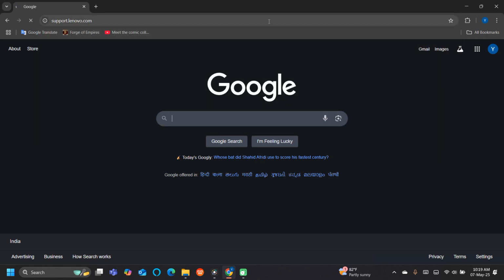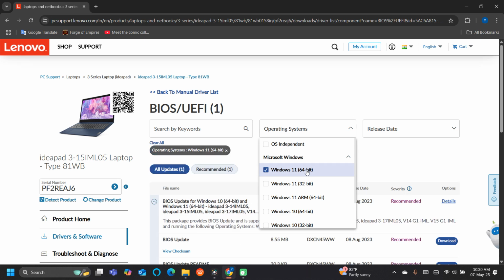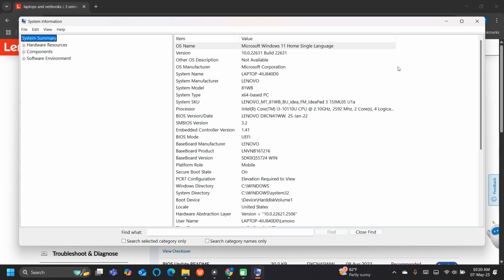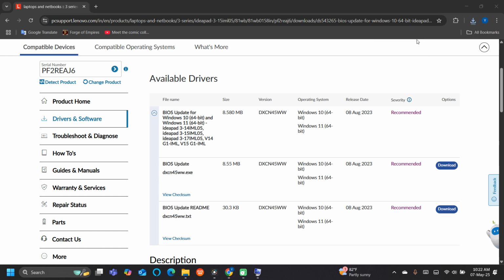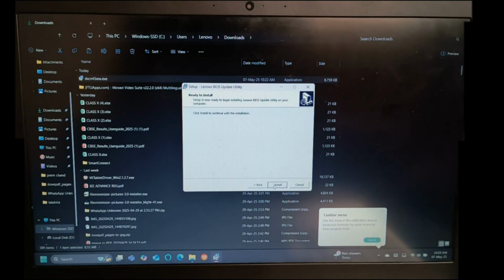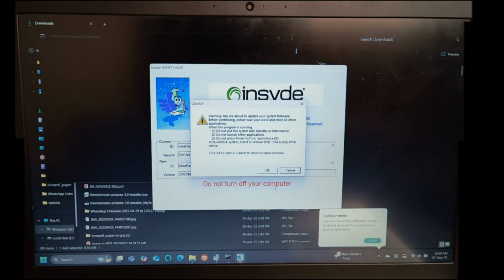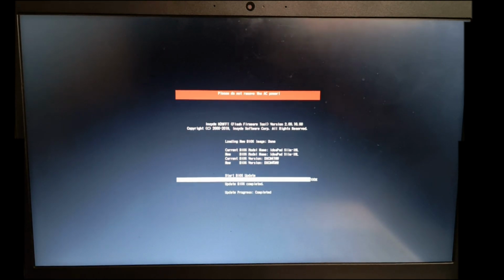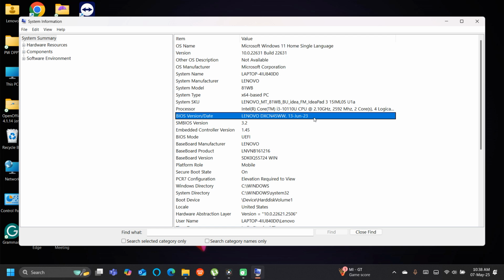How To Update BIOS On A Lenovo Laptop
In this video, we have covered a method to update the BIOS on a Lenovo Laptop. For demonstration, we are using a Lenovo Ideapad 3 machine. The process will be the same for any other Lenovo machine.

I hope the video proves to be informative. Thank you.